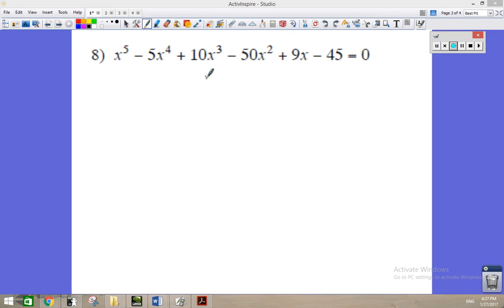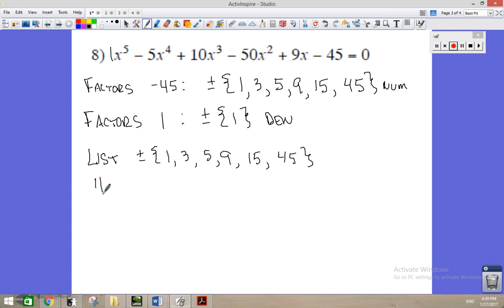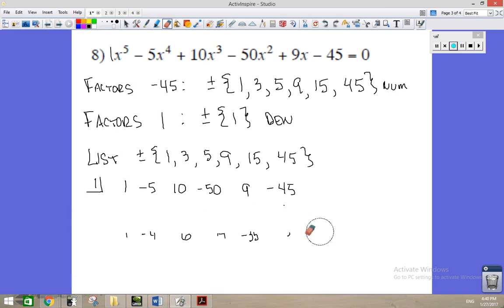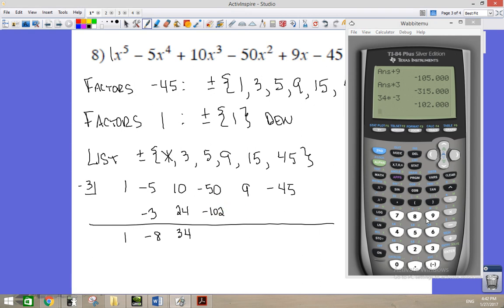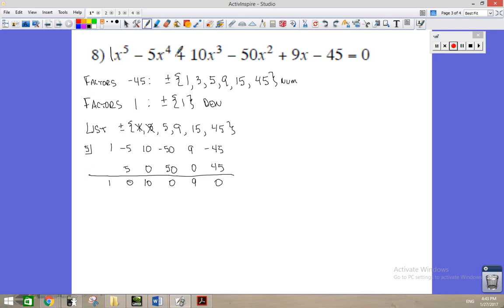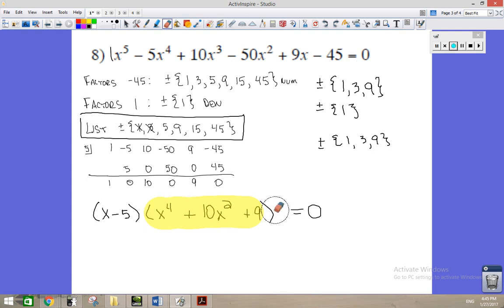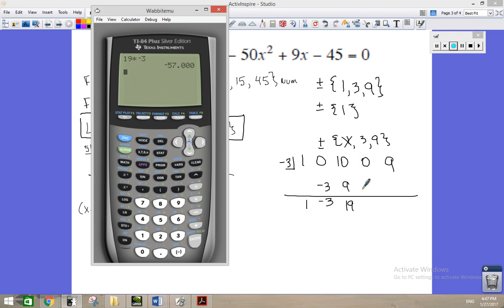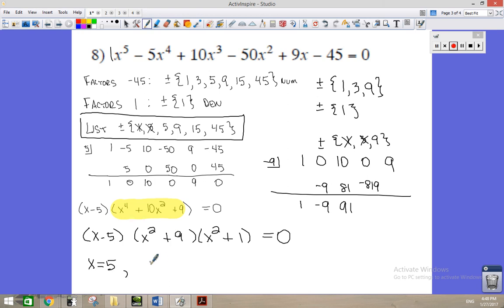GP3 CA Skill 4g Day1 problem 8 solution